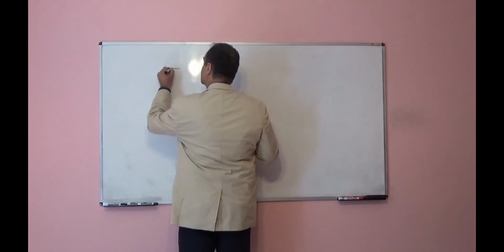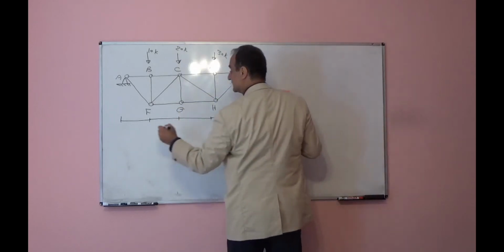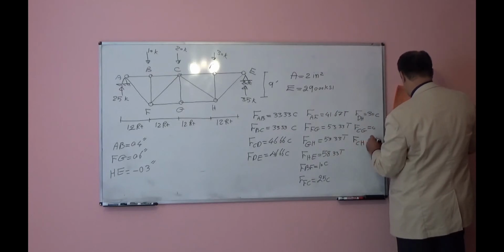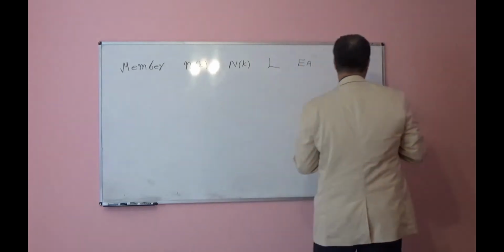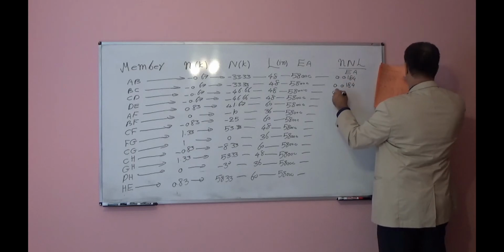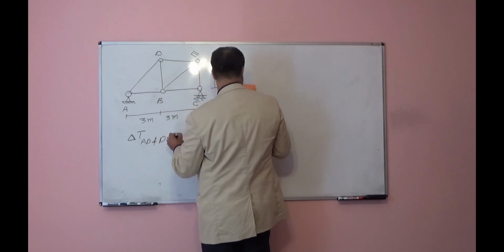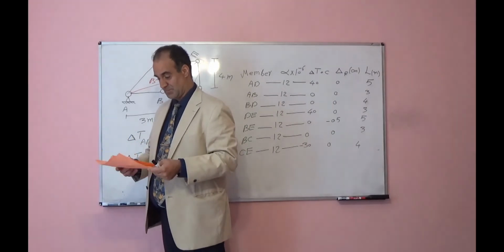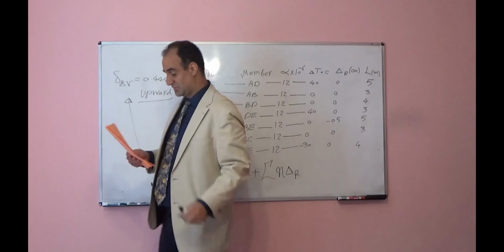Structural Analysis Virtual Work Method 6